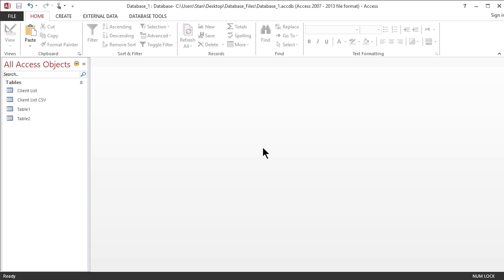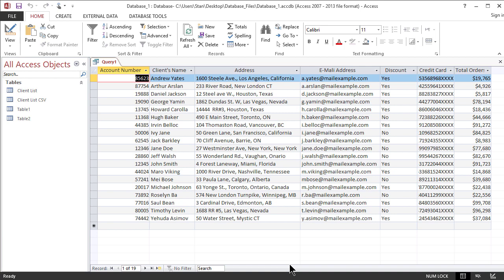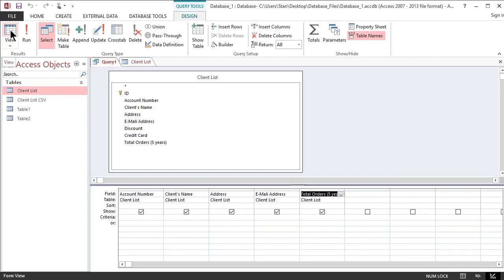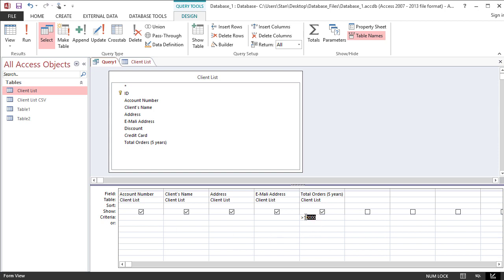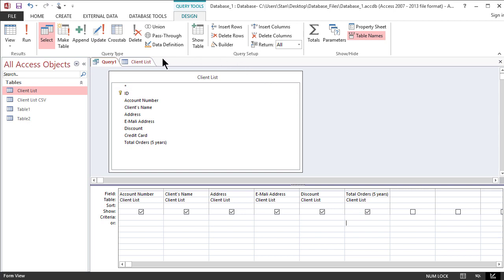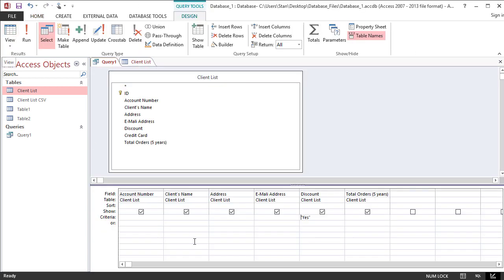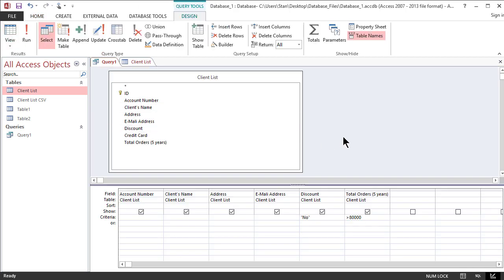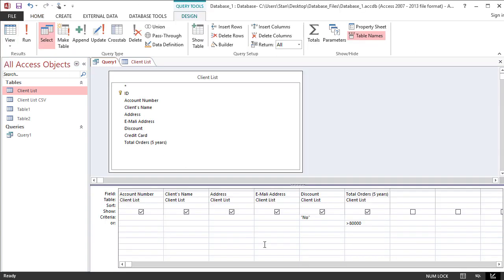Lecture 7: MS Access Select Query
Learn how to use MS Access Select Query